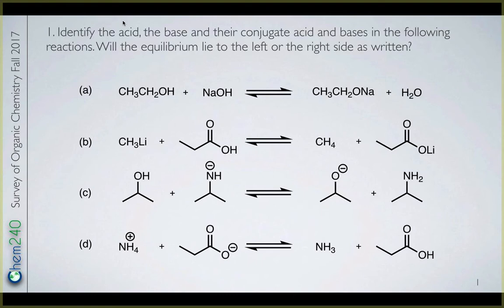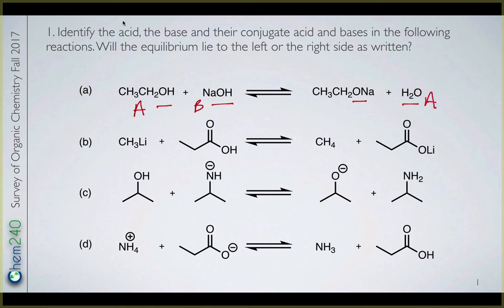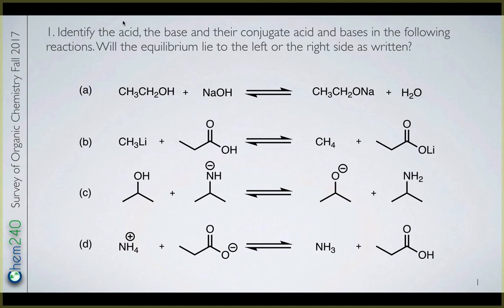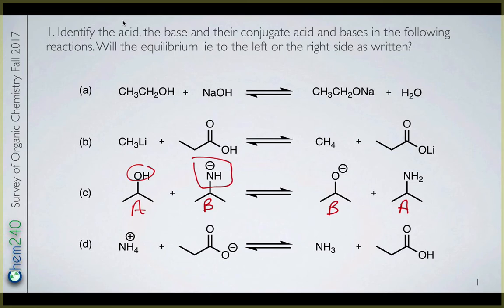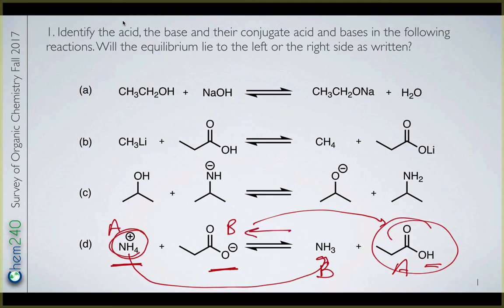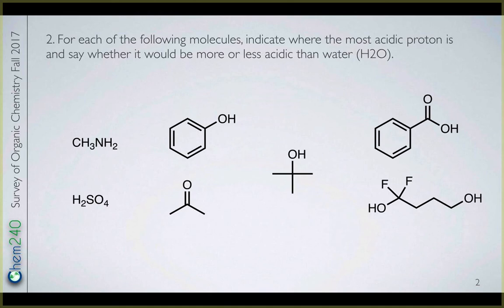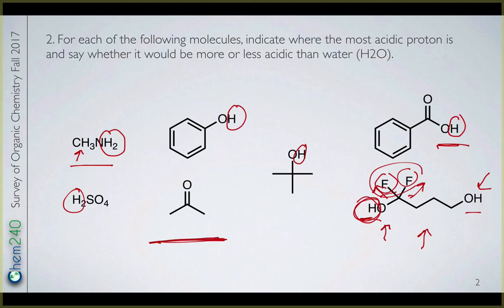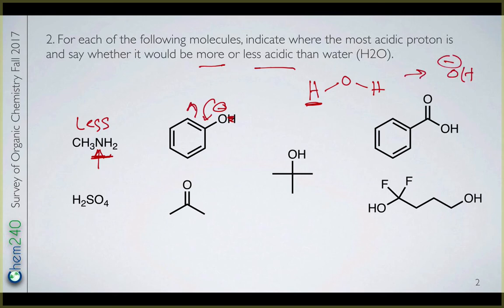In Class Problems 2 - 8/31/2017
In Class Problems 8/31/2017

Discussion of in class problems on acids and bases